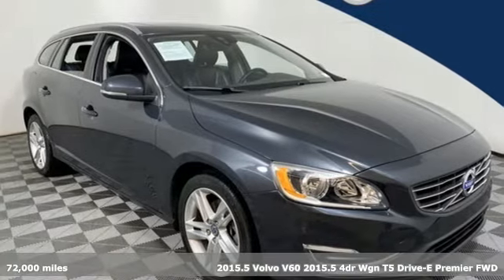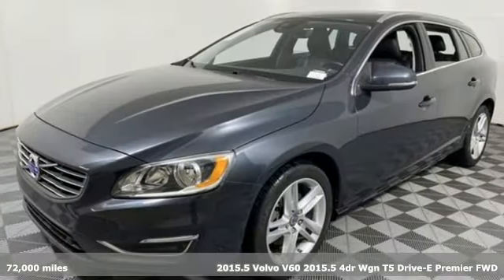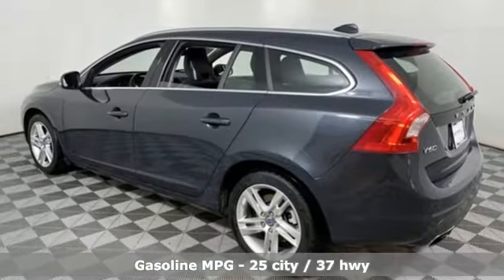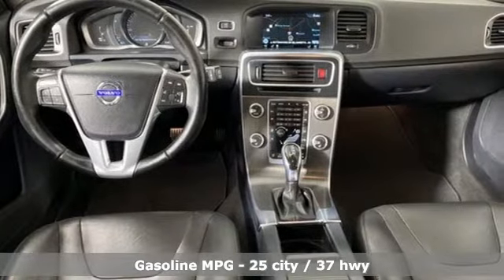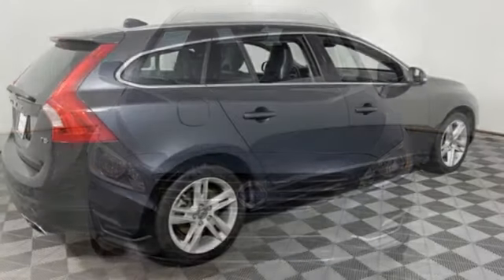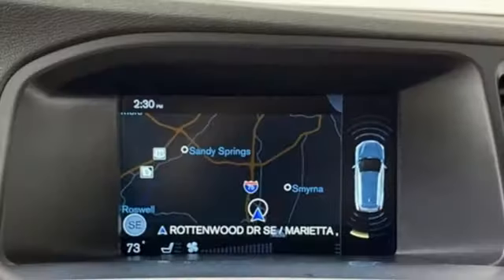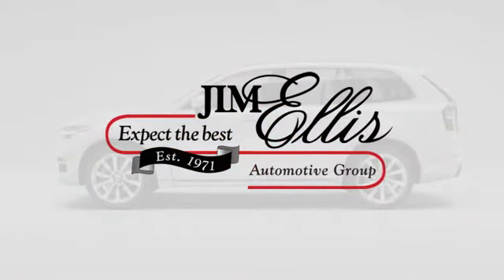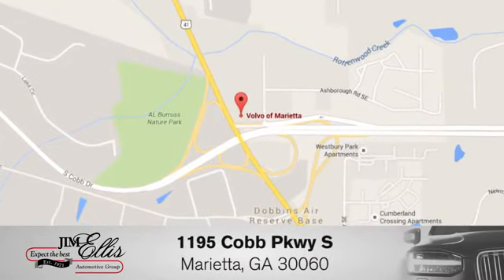Used 2015 Volvo V60 Marietta, GA Atlanta, GA L420066A - SOLD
Year: 2015
Make: Volvo
Model: V60
Trim: T5 Premier
Engine: Drive-E 2.0L I4 16V Turbocharged
Transmission: Automatic with Geartronic
Color: Gray
Mileage: 72000
Stock #: L420066A
VIN: YV140MEK7F1245409
2015 Volvo V60 T5 Premier Clean CARFAX. Odometer is 15794 miles below market average! Volvo Cars of Marietta is the one of largest Pre-Owned Volvo Dealership in the nation. Our inventory moves extremely quickly. PLEASE BE SURE TO SECURE YOUR APPOINTMENT. All vehicles are subject to sale at any time. As a courtesy to our clients, a partial payment and signed agreement will secure an appropriate window of time to allow for travel to inspect and accept the vehicle.

Address:
1195 Cobb Parkway S